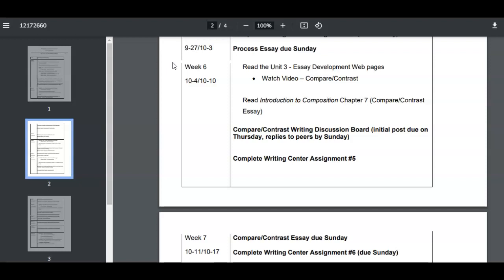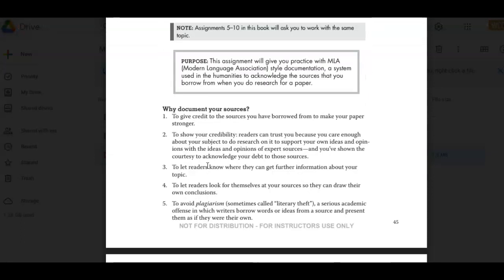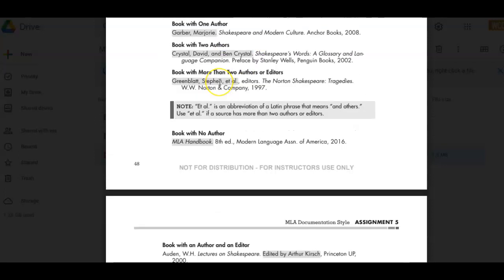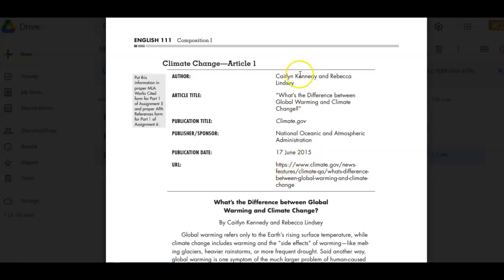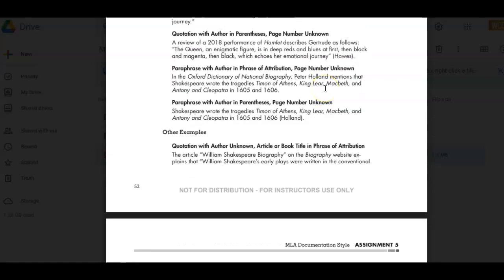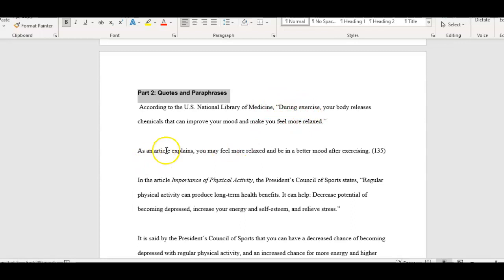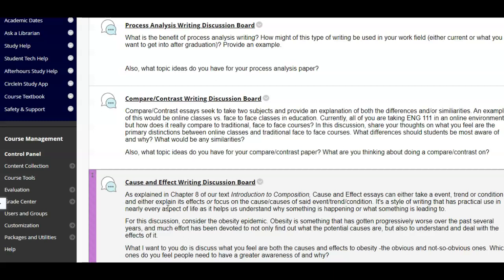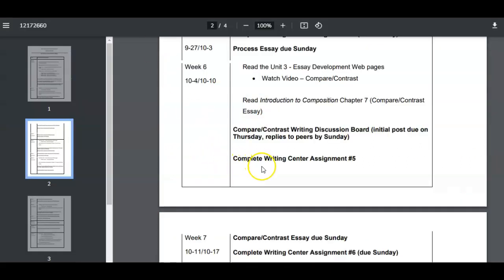ENG 111 DL Week 6 overview (Fall2021)